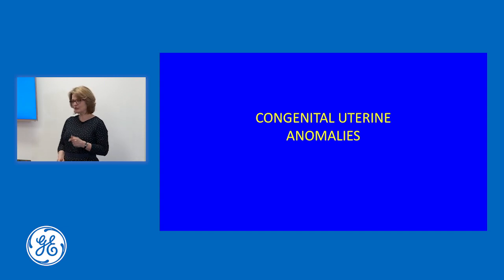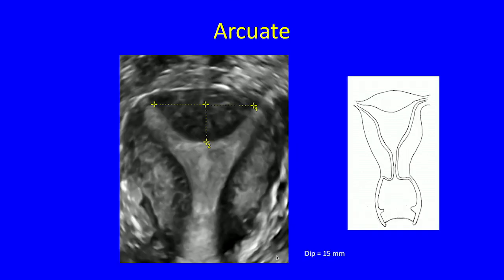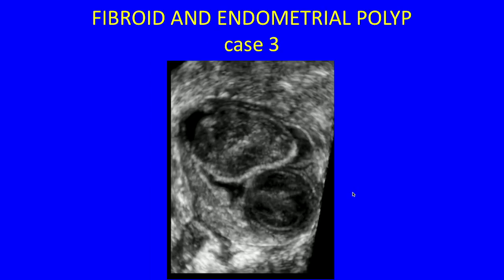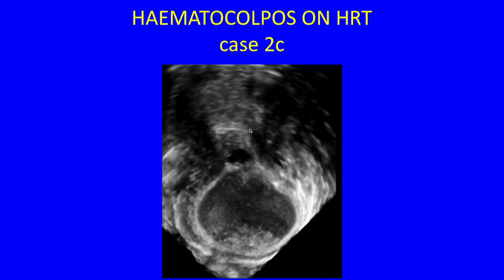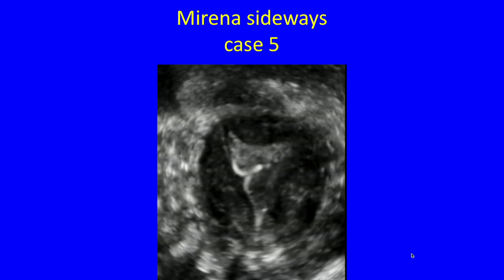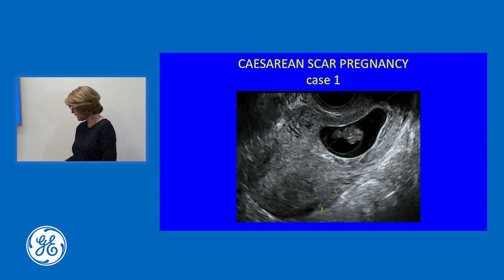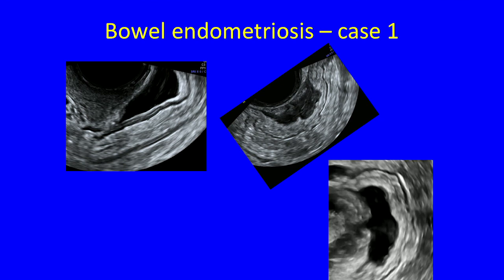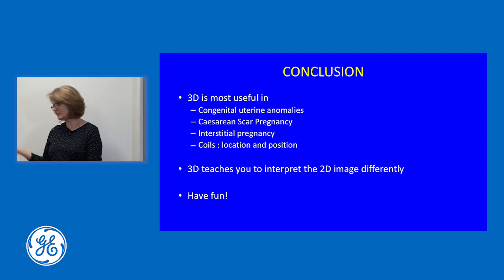3D video - GE 2019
This is a video which demonstrates the various applications for 3D ultrasound in gynaecological practice.